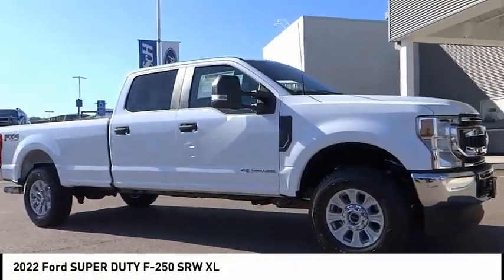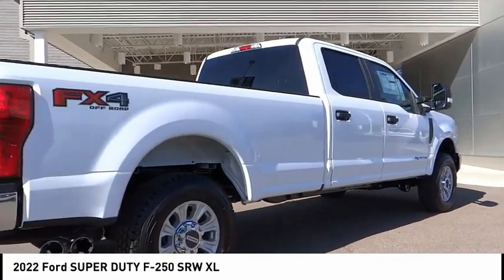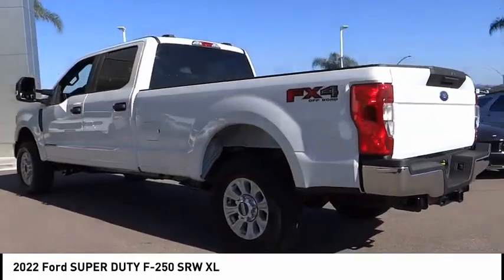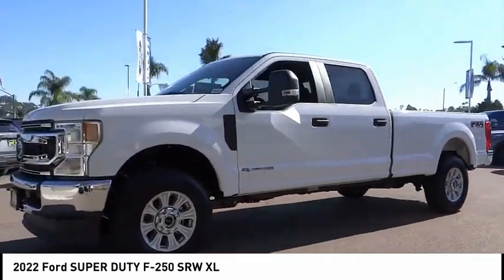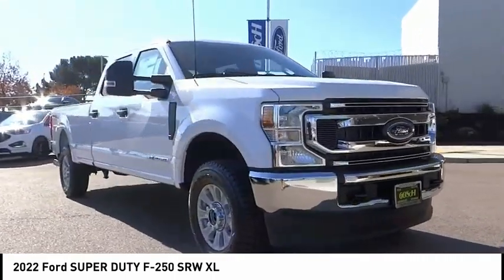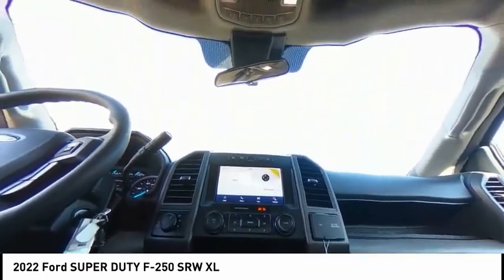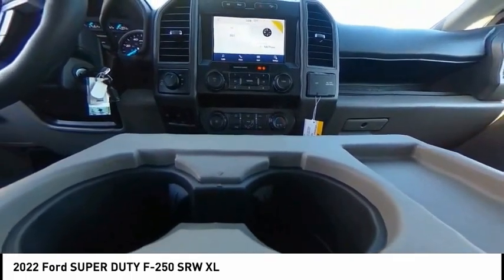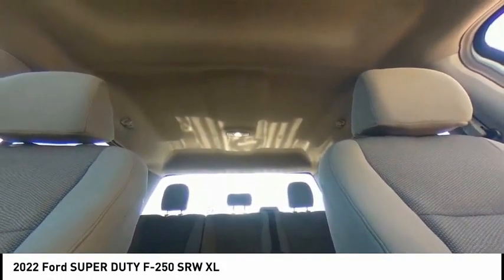2022 Ford SUPER DUTY F-250 SRW ESCONDIDO,CARSLBAD,VISTA,SAN MARCOS,SAN DIEGO E221162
2022 Ford SUPER DUTY F-250 SRW XL

GOSCH FORD ESCONDIDO PROUDLY SERVING ESCONDIDO, CARSLBAD, VISTA,SAN MARCOS, SAN DIEGO, AND SURROUNDING SOUTHERN CALIFORNIA LOCATIONS. THIS WHITE 2022 Ford SUPER DUTY F-250 SRW IS EQUIPPED WITH A Power Stroke 6.7L V8 DI 32V OHV Turbodiesel, AUTOMATIC TRANSMISSION, AND RECEIVES AN ESTIMATED . GOSCH FORD ESCONDIDO 1717 AUTO PARK WAY ESCONDIDO CA 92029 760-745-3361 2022 Ford SUPER DUTY F-250 SRW XL Stock #: E221162 | VIN: 1FT8W2BT1NEF82947 | 2022 Ford SUPER DUTY F-250 SRW XL AIR CONDITIONING TRACTION CONTROL Gosch Ford Escondido